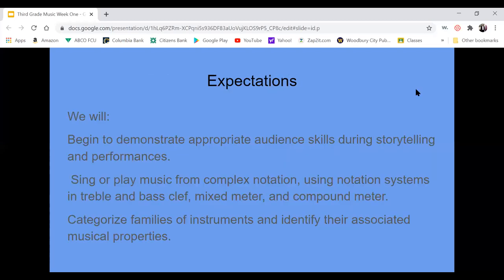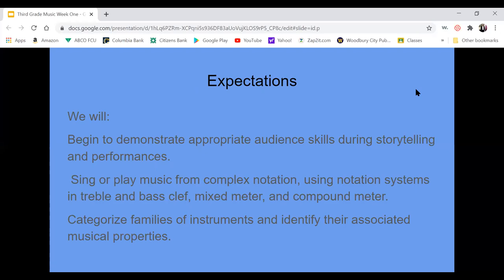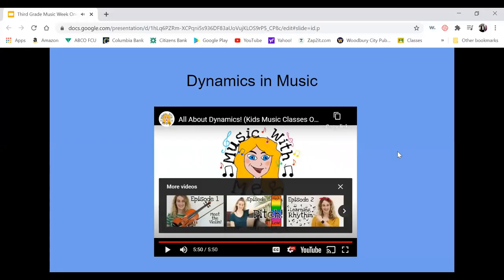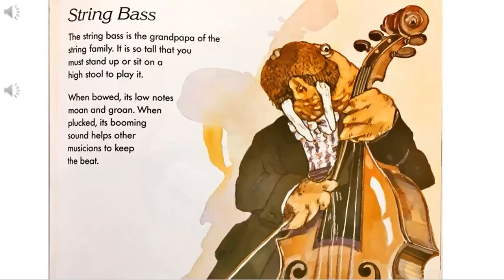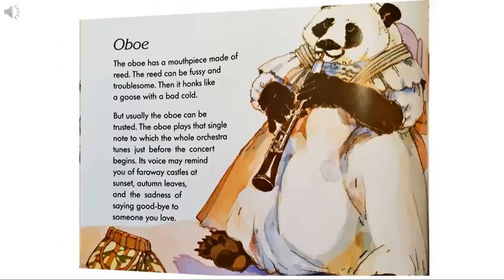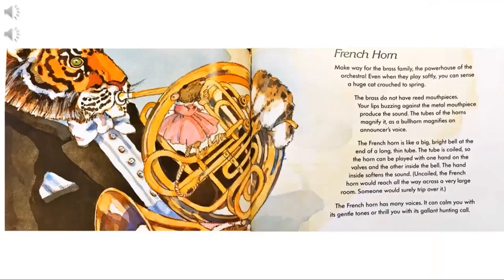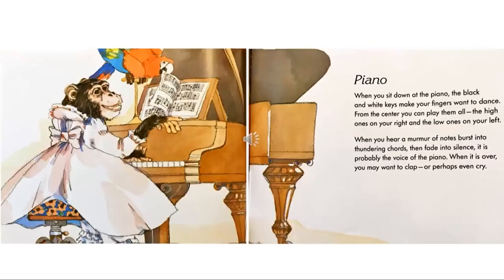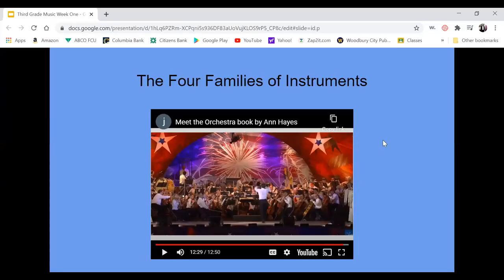Third Grade Music Week One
Woodbury, NJ Third Grade Music Week One